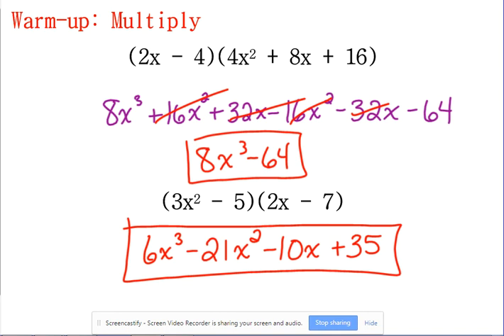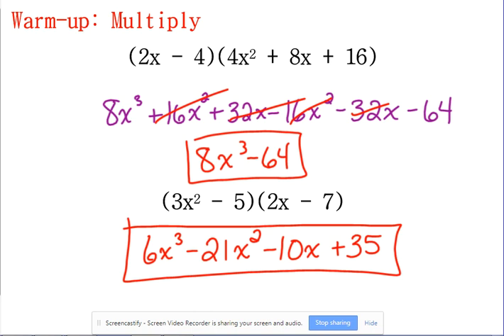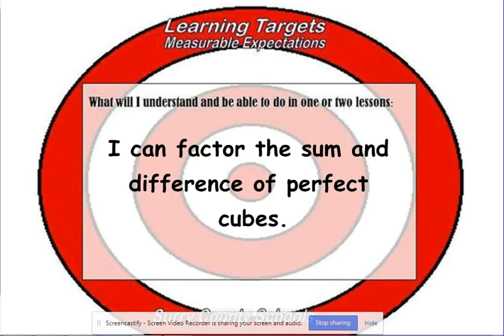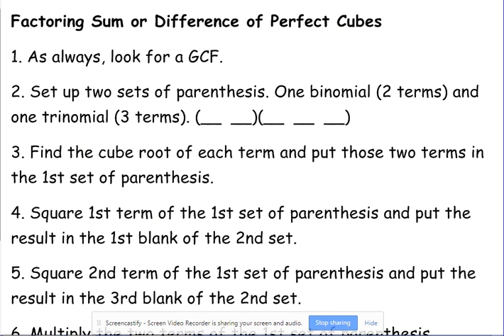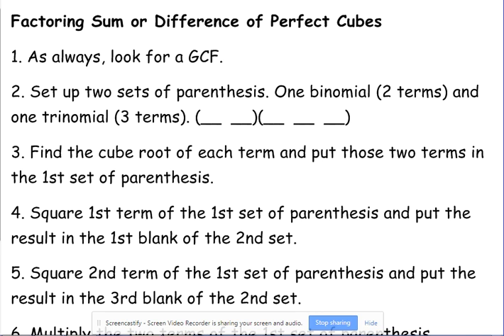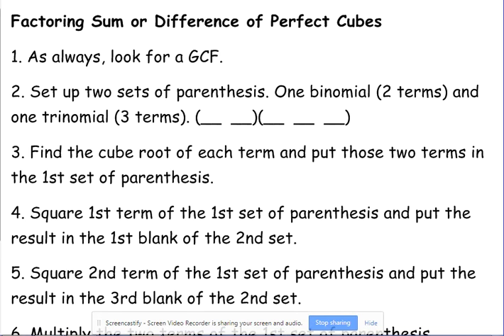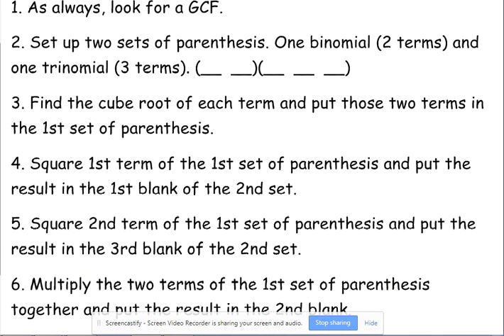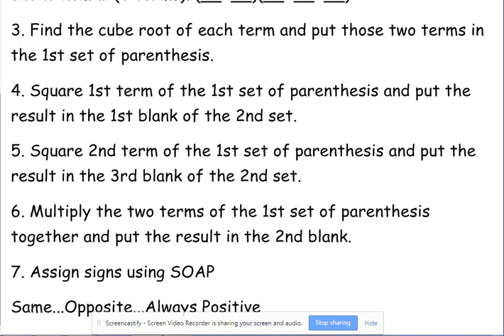Day 17 Lesson~Factoring Perfect Cubes Intro